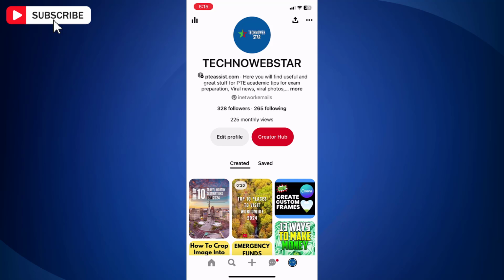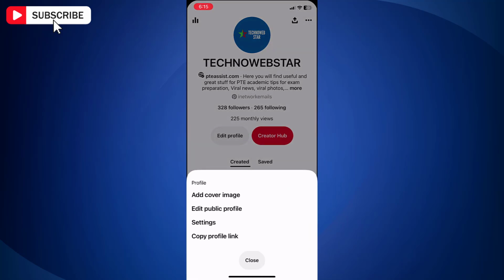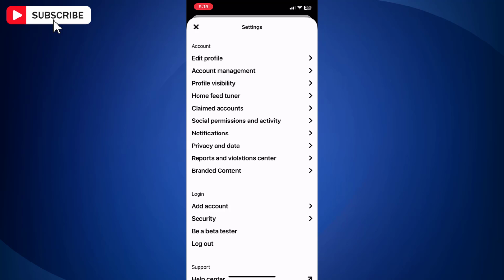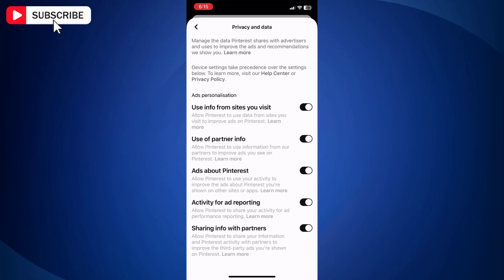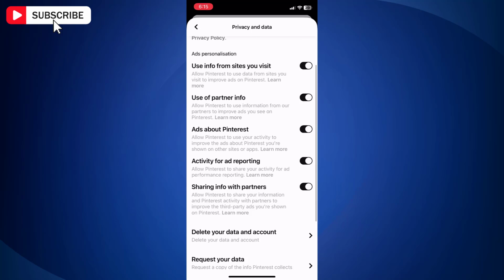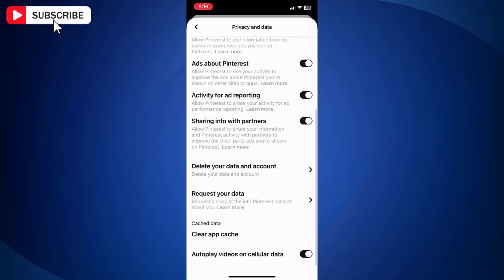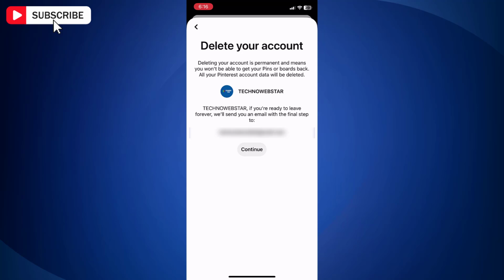How to Delete Pinterest Account Permanently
How to Delete Pinterest Account Permanently. Learn how to delete your Pinterest account permanently in this step-by-step tutorial. Say goodbye to your Pinterest account forever in 2024 with this easy guide. Follow along and make sure you won't have any regrets as we show you how to delete your Pinterest account for good. Don't miss out on this helpful tutorial.